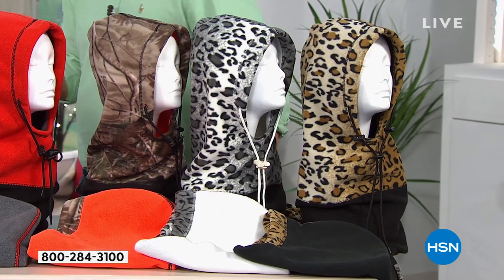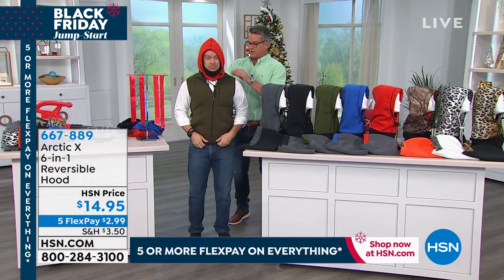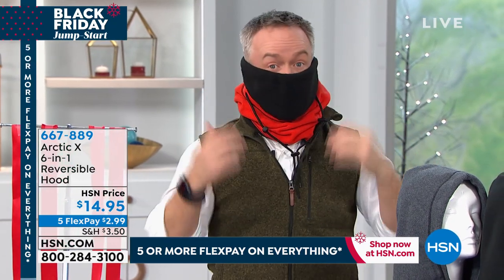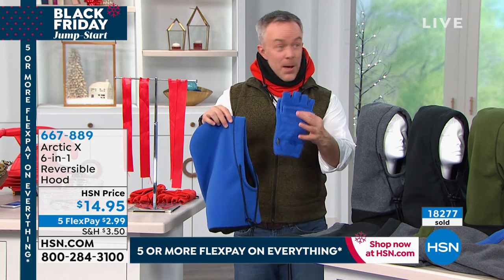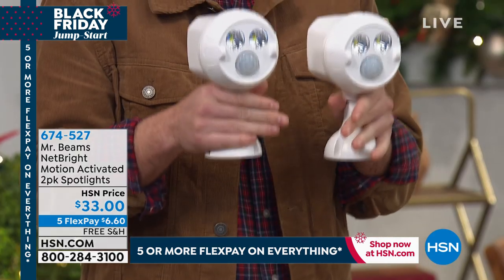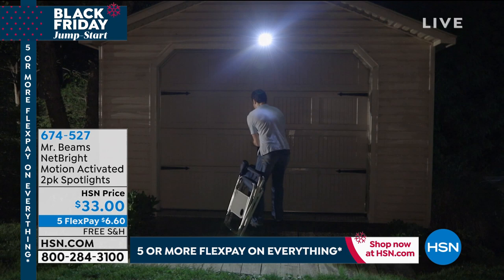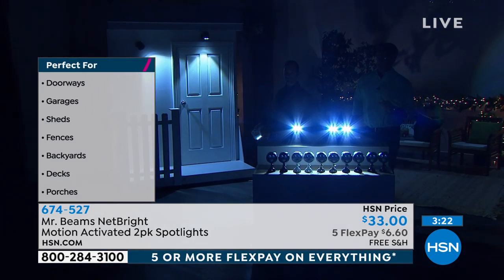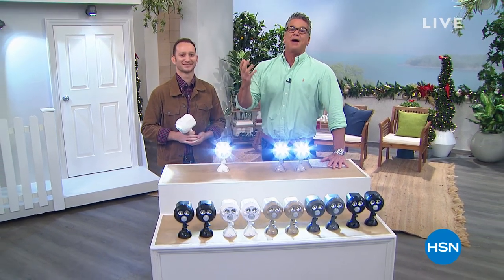HSN | Great Gifts 11.23.2019 - 07 AM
Discover a variety of great gifts and something for everyyone on your gift list this holiday season.